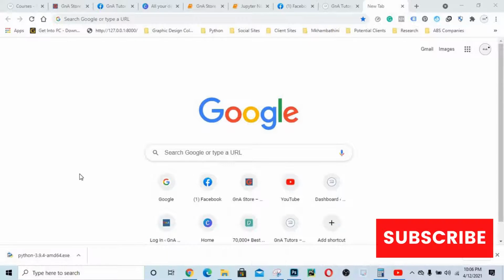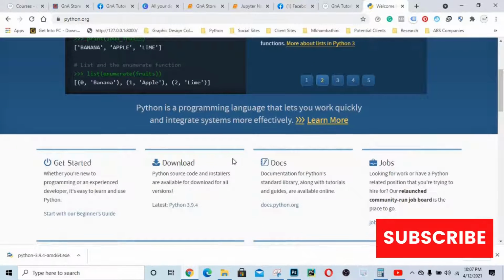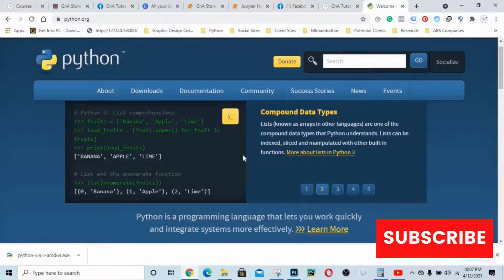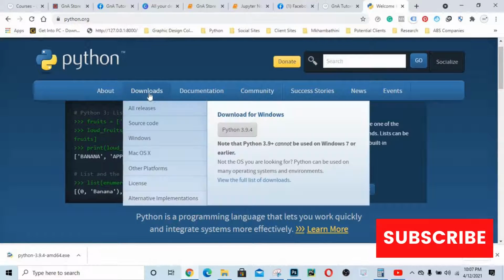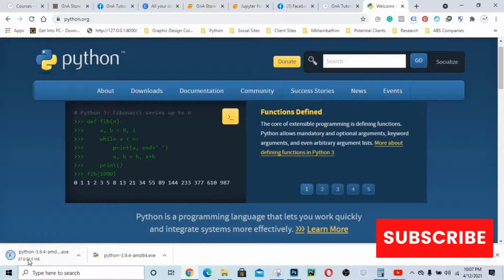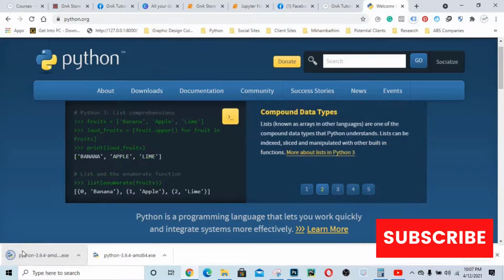How To Download Python For Windows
In this tutorial, I will show you how to download Python for Windows users.
It's pretty simple!!